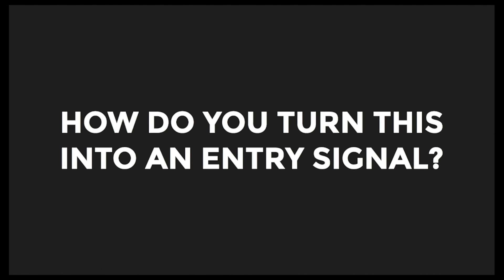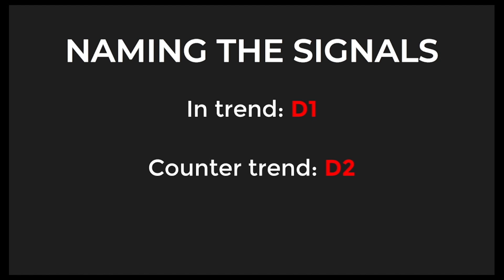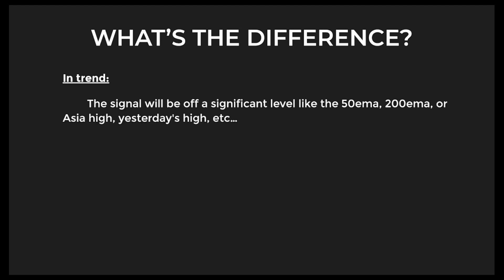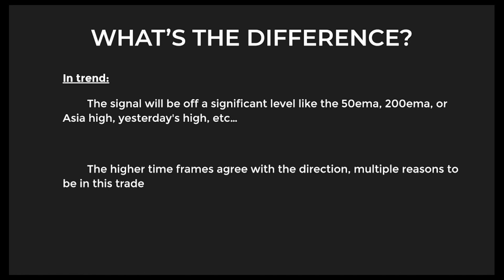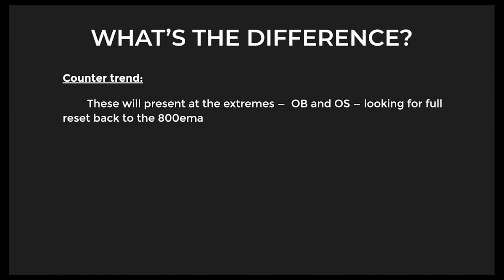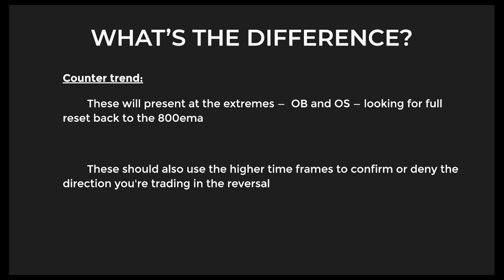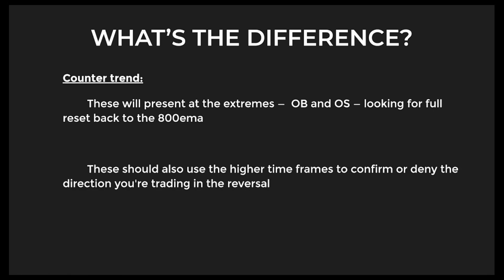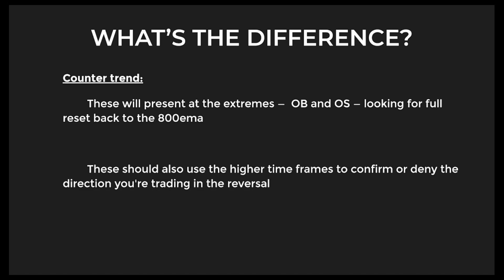Forex Strategies: SNEAK PEEK Divergence Training Course | ASFX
Watch Austin, James, and other funded traders LIVE every day on ASFX TV

This is a SNEAK PEAK of our newest education product, the Advanced Divergence Training Course. The 5-hour course details EXACTLY how to trade the D1 and D2 forex strategies, the same two strategies that I use every single day in the market.

Please reach out if you have any questions. I look forward to working with you soon.

· Jurisdiction hereunder shall be in the Commonwealth of Pennsylvania and any disputes shall be adjudicated in the courts thereof.